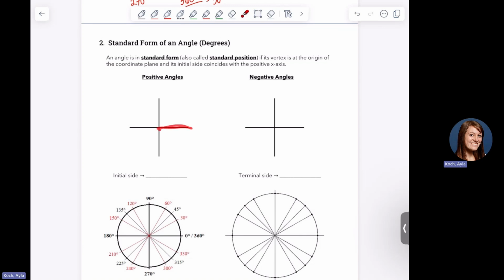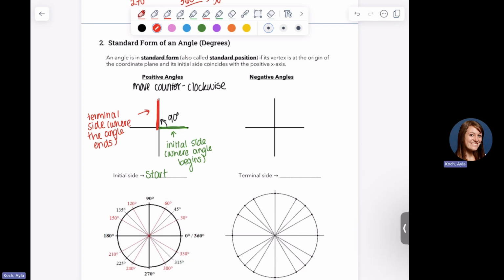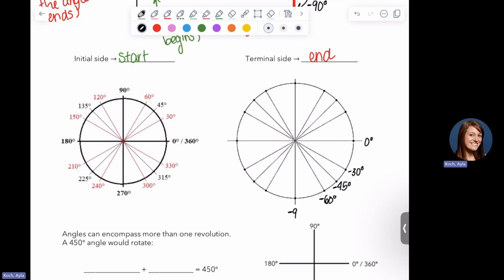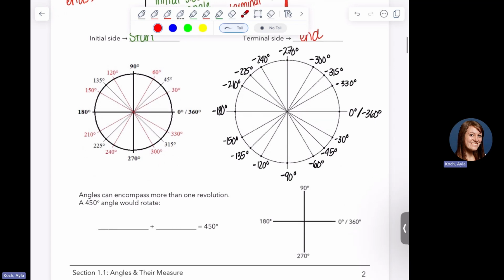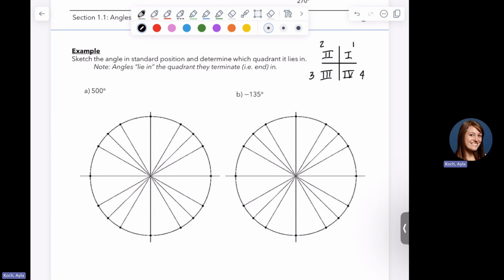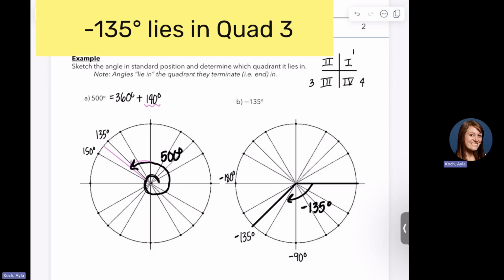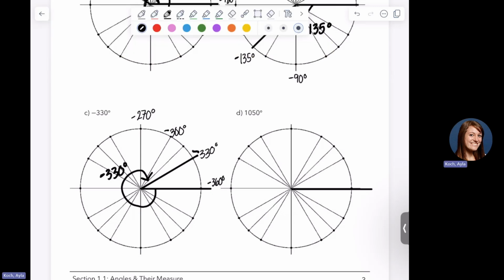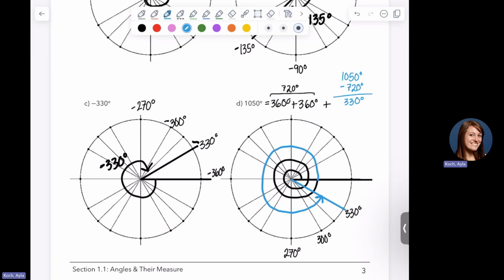1.1.2 Standard Form of an Angle (Degrees) [M127]